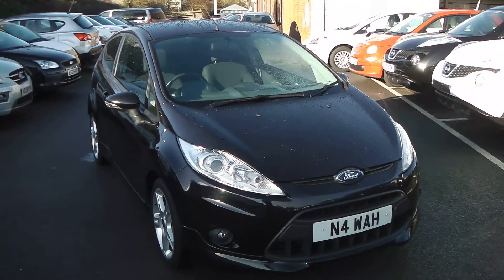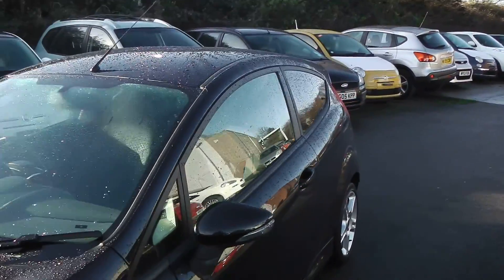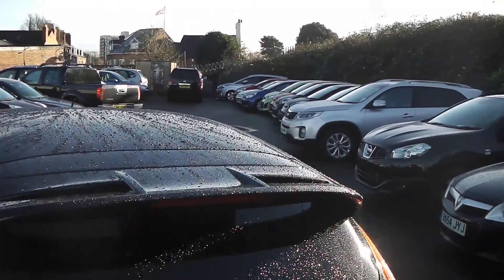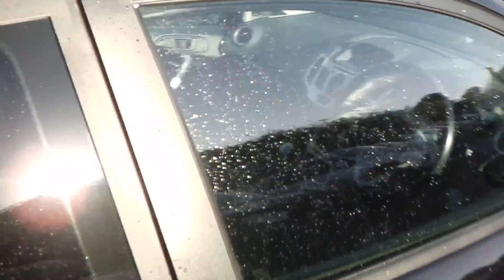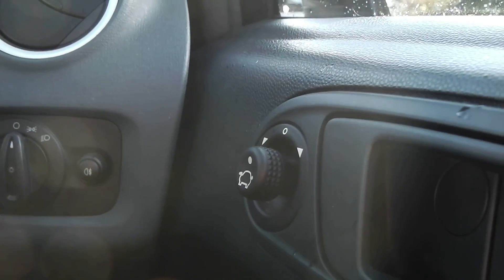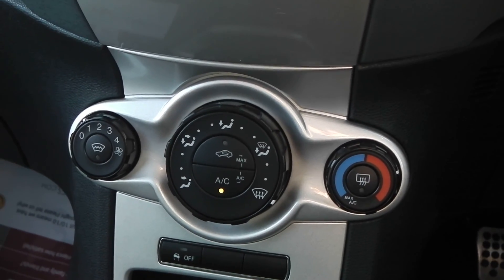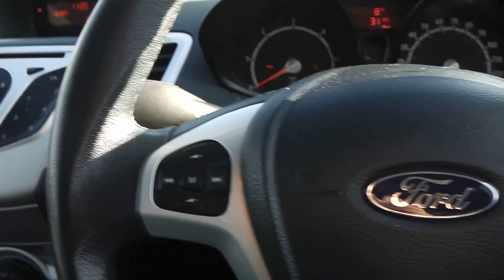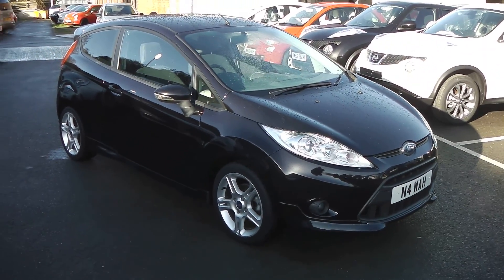CK11UKN Ford Fiesta Zetec S in Black at Wessex Garages, Gloucester